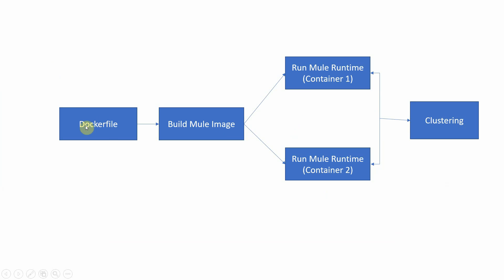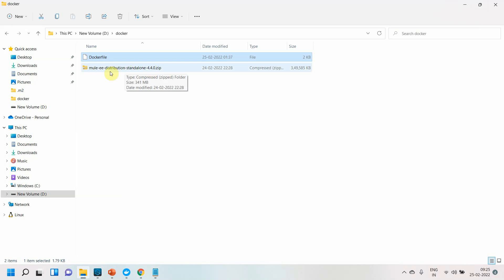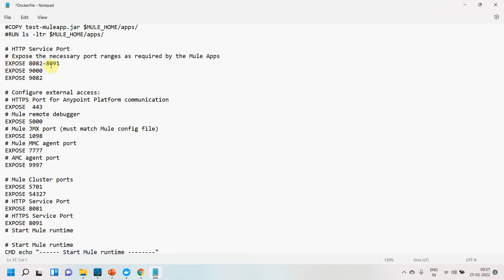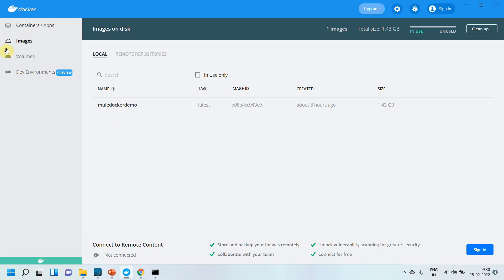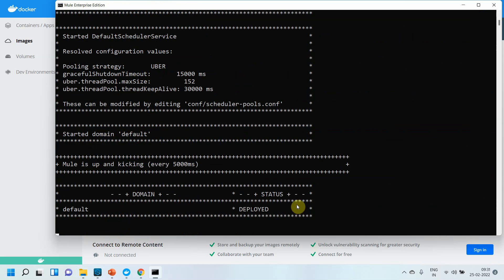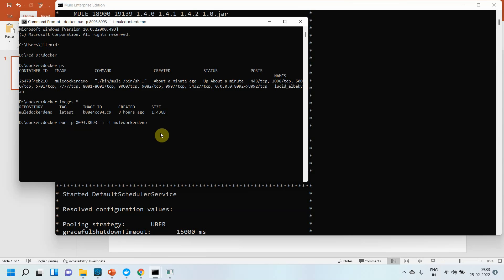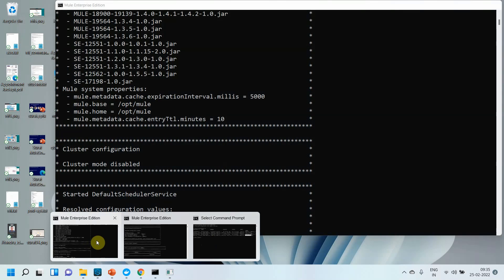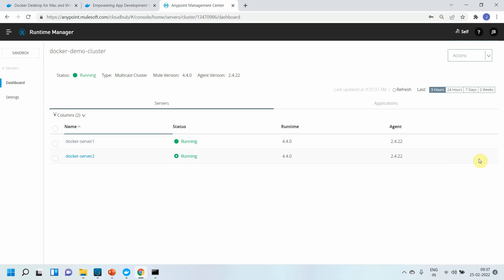MuleSoft Runtime in Docker | Implementing Anypoint Clustering Step by Step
In this video, we demonstrate how to run Mule Runtime inside a Docker container and configure Anypoint Clustering for high availability and scalability. You’ll learn how to set up Mule Runtime in Docker, configure cluster properties, and enable communication between containerized Mule nodes. We’ll walk through real-world steps of creating Docker images, running multiple containers, and connecting them into a cluster managed through Anypoint Runtime Manager. This tutorial also highlights the benefits of containerization for portability, faster deployments, and scalability, as well as how clustering ensures fault tolerance and load balancing across Mule applications. By the end of this session, you’ll have hands-on knowledge to deploy Mule Runtime 4.4 with Docker, set up Anypoint Clustering, and apply best practices for enterprise-grade integration architecture.